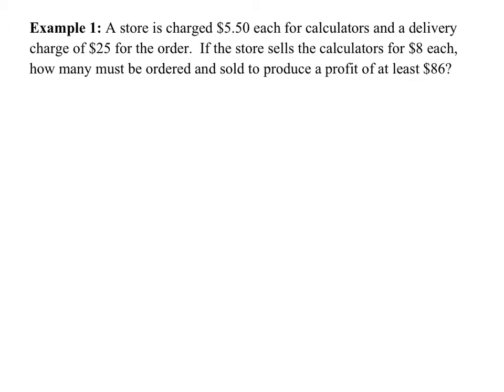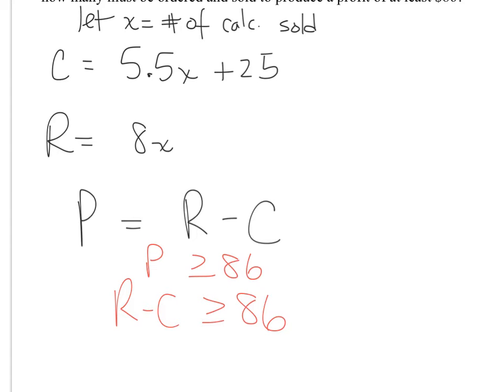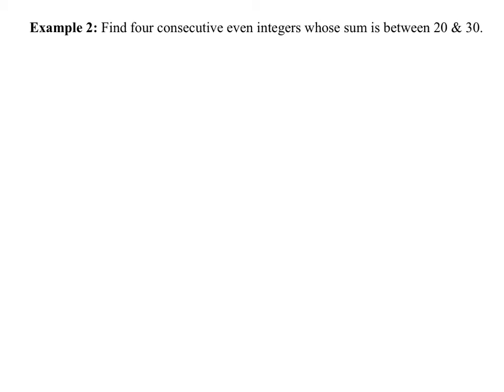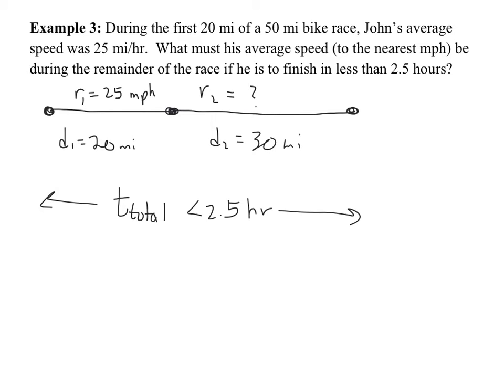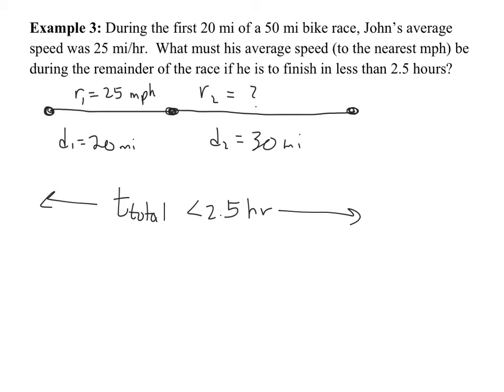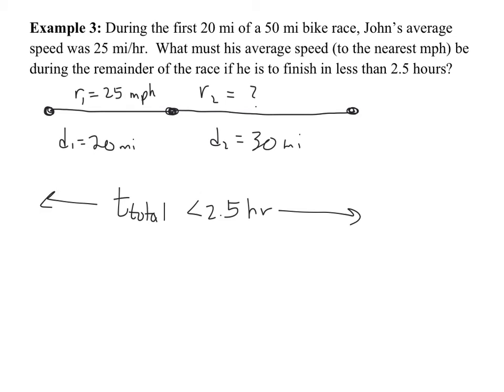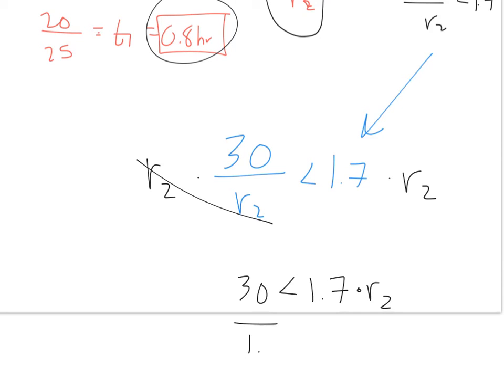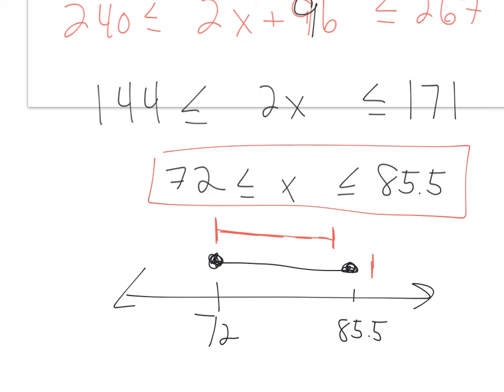2-3 - Problem Solving Using Inequalities